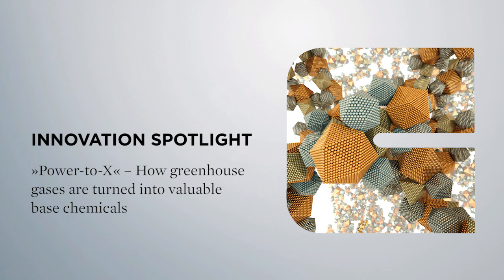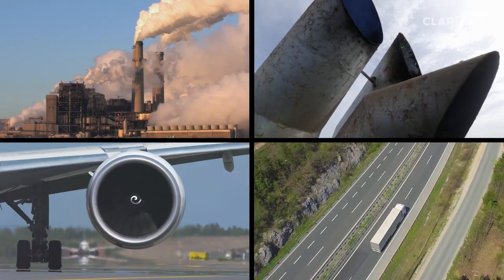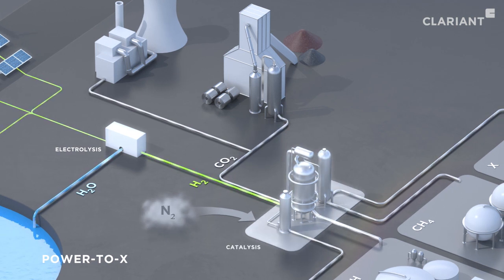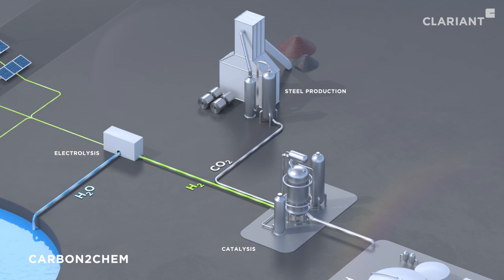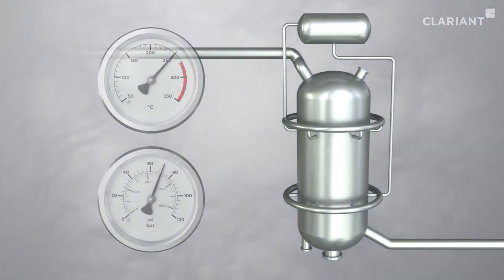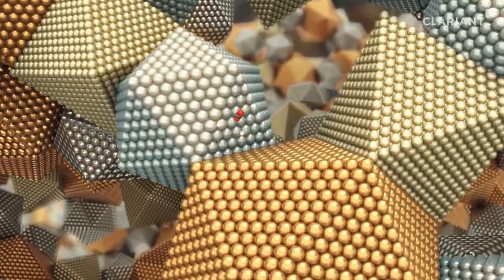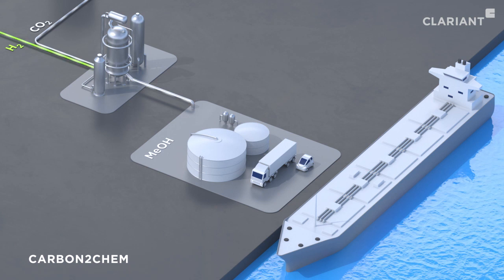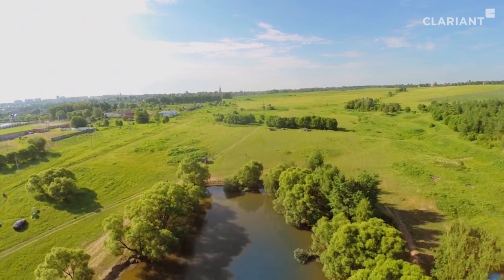»Power-to-X« How greenhouse gases are turned into valuable base chemicals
Climate change and its consequences is one of the biggest challenge of the 21st century. According to leading scientists, global CO2 emissions must be cut in half by 2030 to prevent serious climate impacts, such as severe weather conditions, long droughts or the melting of glaciers and icebergs. To avoid these impacts new technologies for energy conversion, energy efficiency and storage are necessary. Innovative Power-to-X technologies can play a crucial role in this.